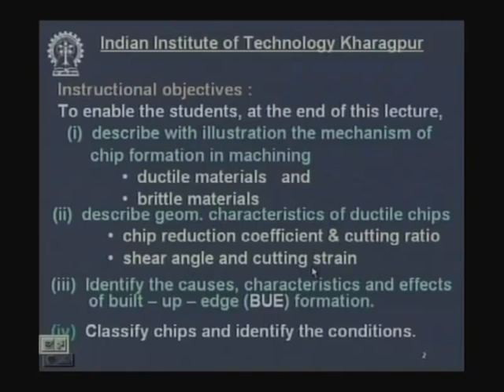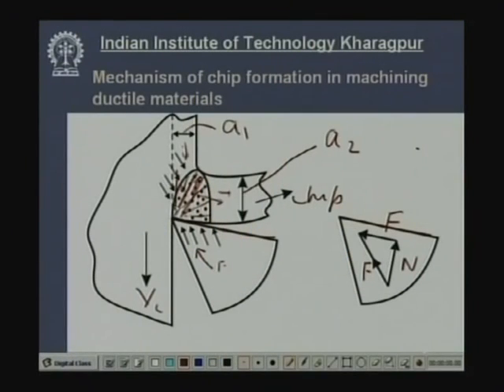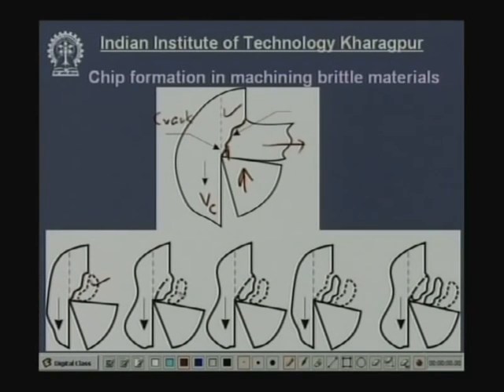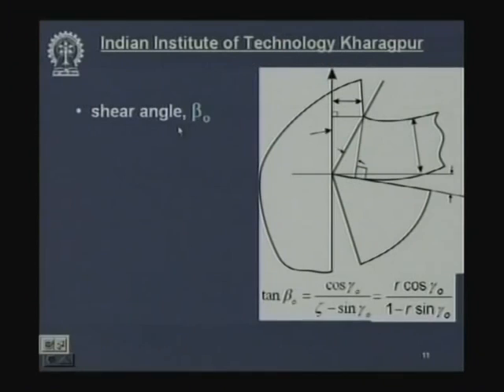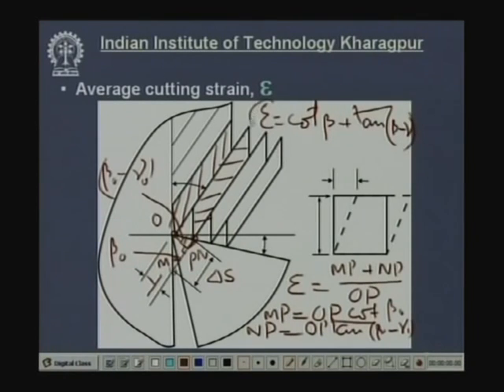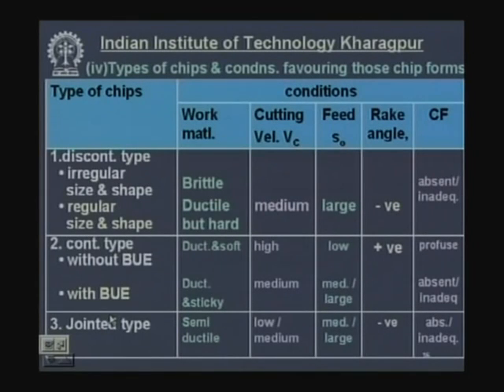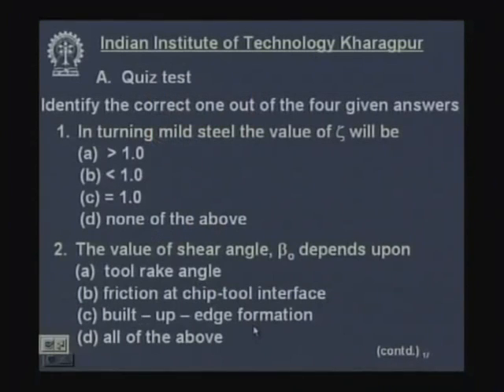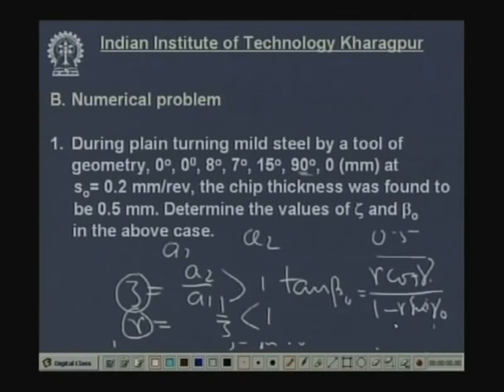Lecture 5 Mechanism of Chip Formation